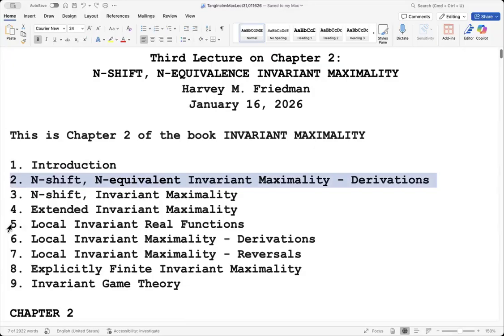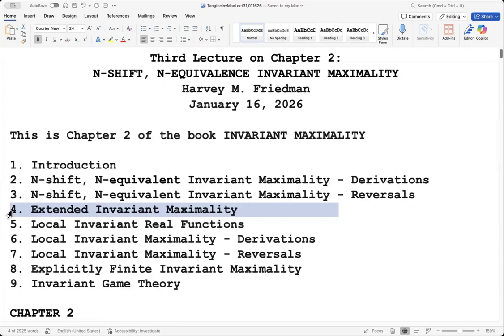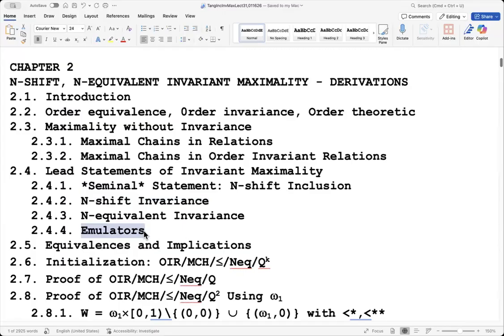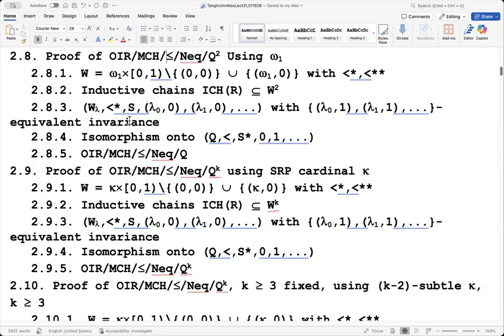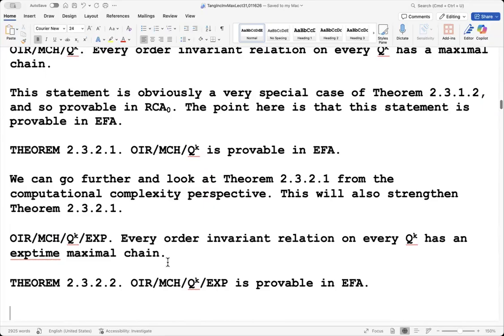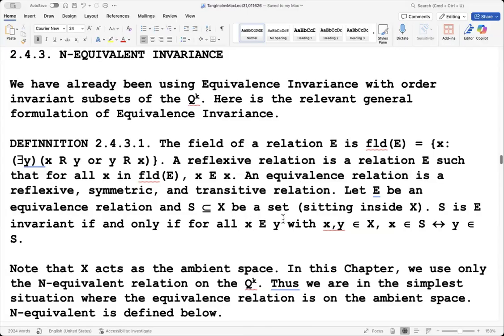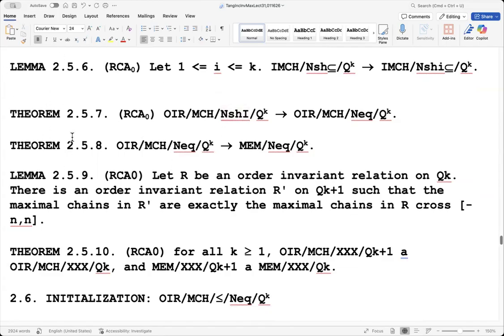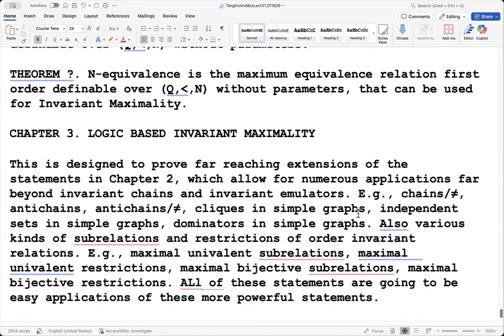Lecture 31 on tangible incompleteness by Harvey Friedman 2026